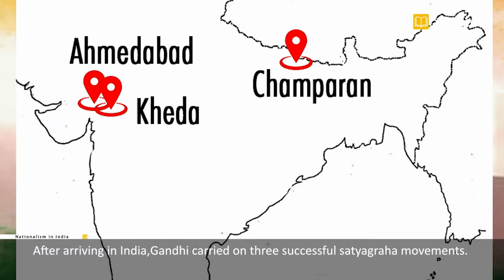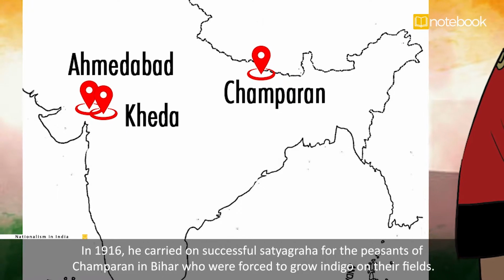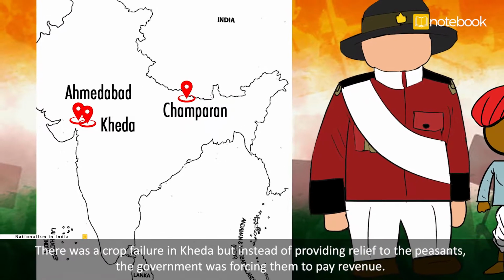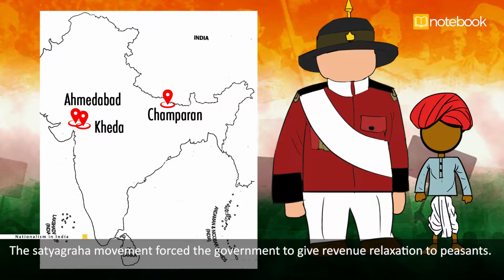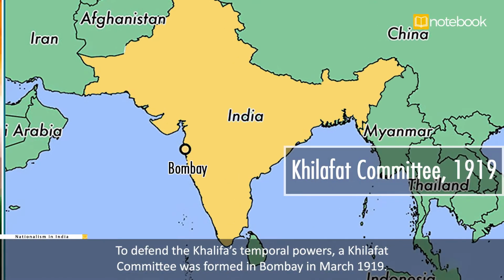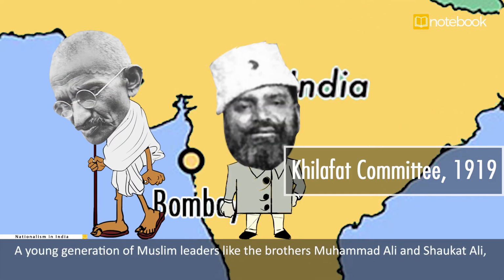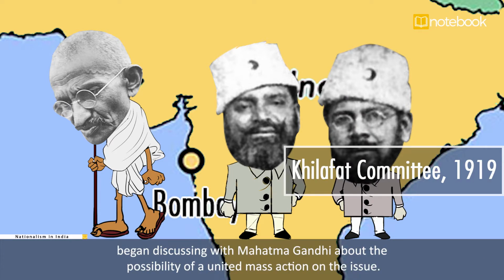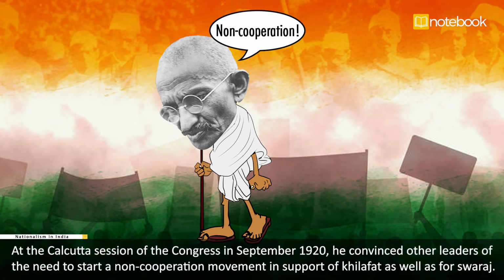Nationalism in India - CBSE Class 10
On the 73rd Independence Day, Notebook salutes the spirit of Nationalism in every Indian.